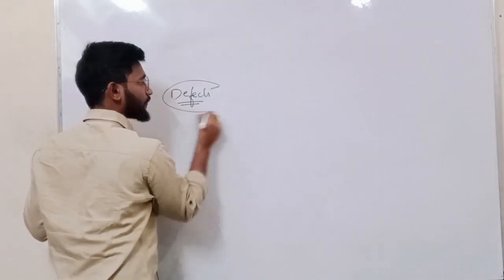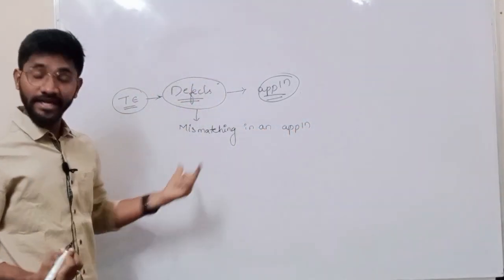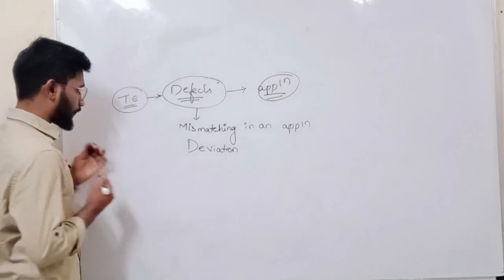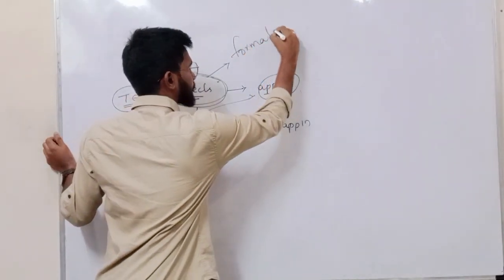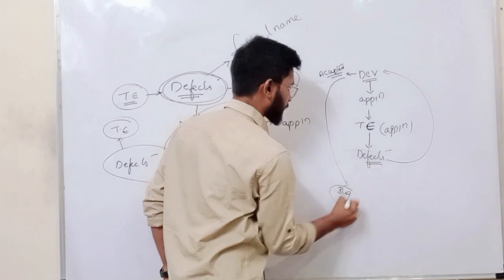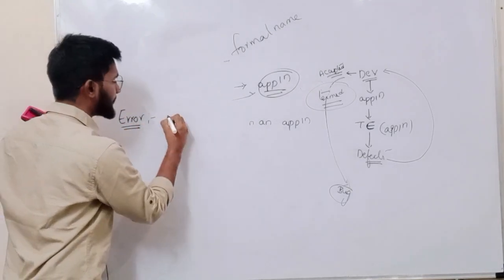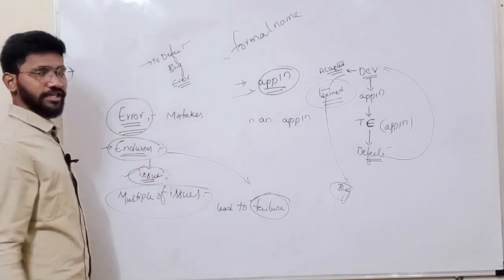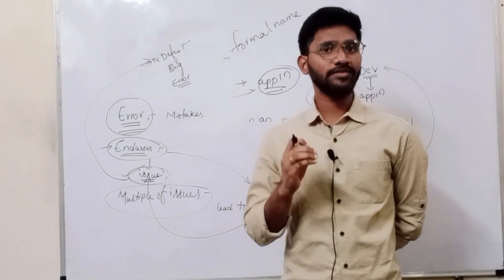Software Testing Terminology for Beginners ( Part -2)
Hai..Everyone who are looking for a IT job once visit New zen infotech institute hyd.since 10 years we are leads  training and staffing the students.dont late new step for new life.
Our Technologies :
If you are interested please get in touch with this number: 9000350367

 / newzeninfote.  .

 / newzeninfot.  .

 / newz.  .